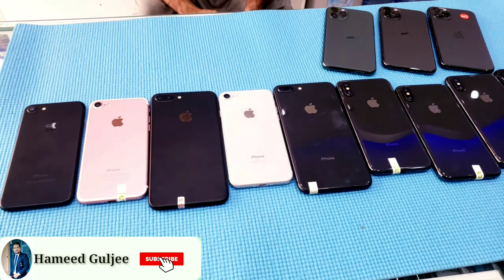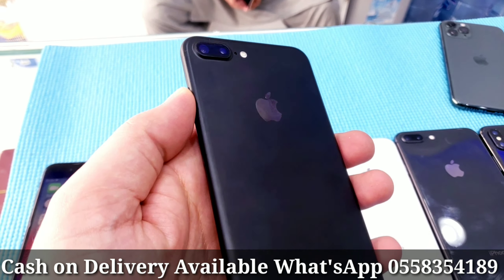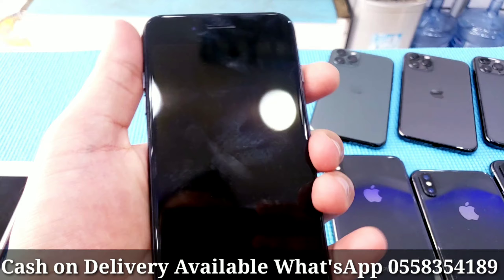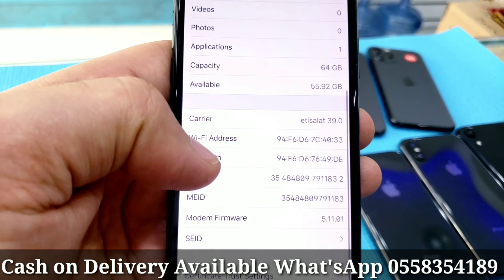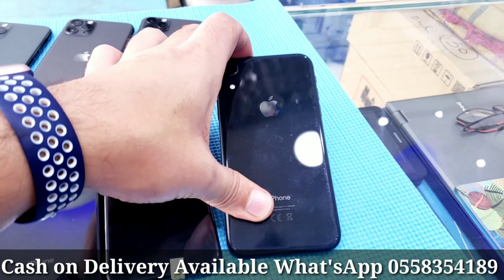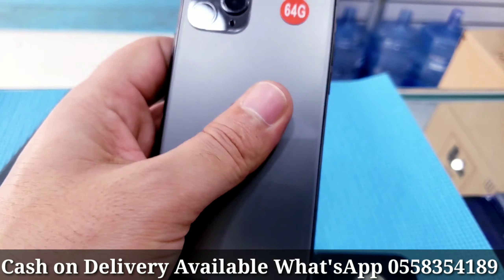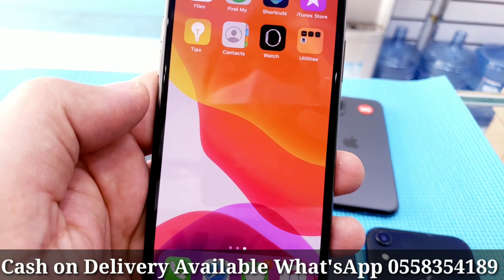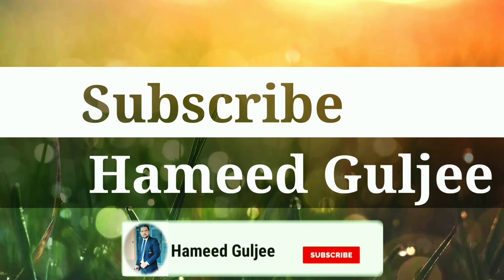Used iPhone Stock Available Best Price in Dubai 👍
Cash on delivery available in UAE 30 Dirham

RM MOBILE TRADING LLC

Address, Deira naif dubai, Opposite to naif police station behind family supermarket,

Near metro, Gold Souq Metro Station 🚇